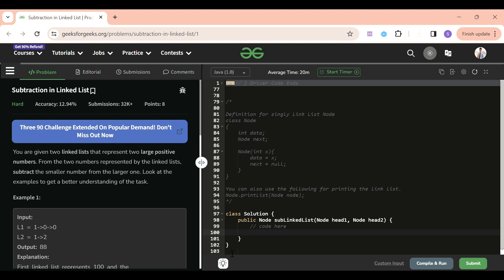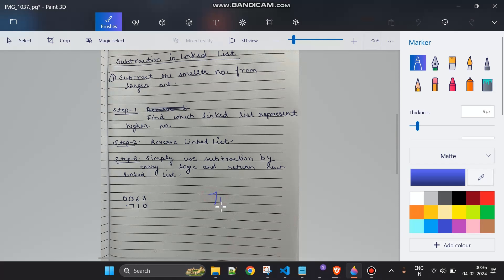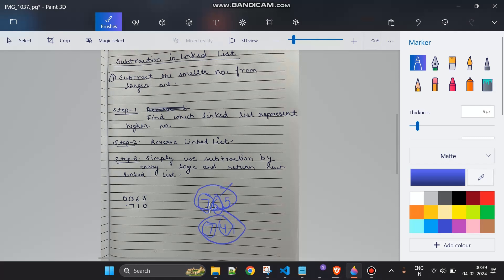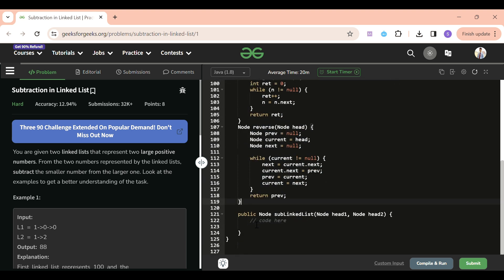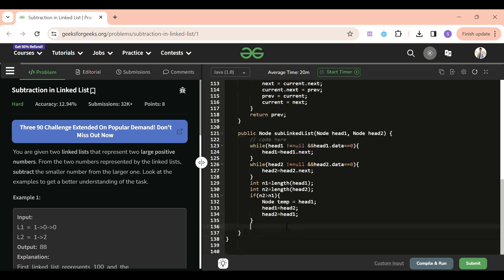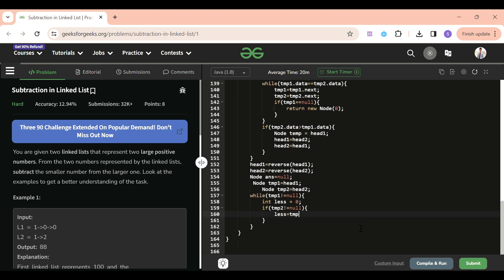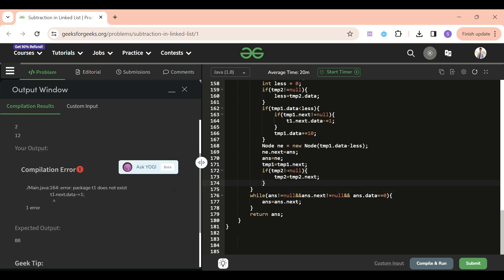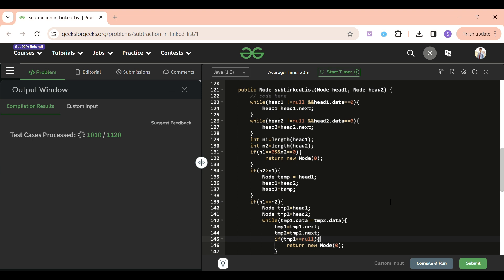Subtraction in Linked List | GFG POTD | Geeks For Geeks | 5 Minutes Code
Here is the solution to the "Subtraction in Linked List" GFG problem.

0:11 - Problem Statement
1:20 - Problem Approach and Notes
5:48 - Code